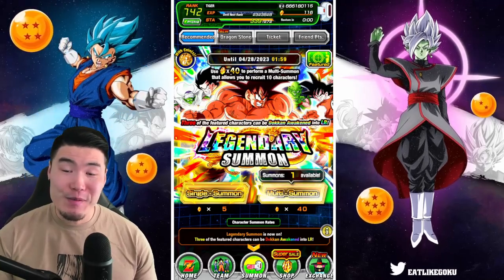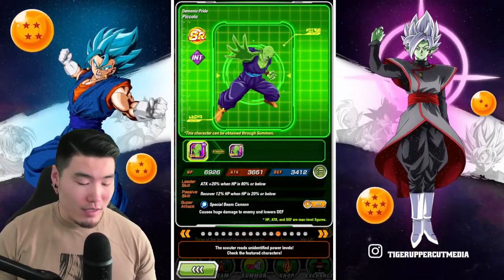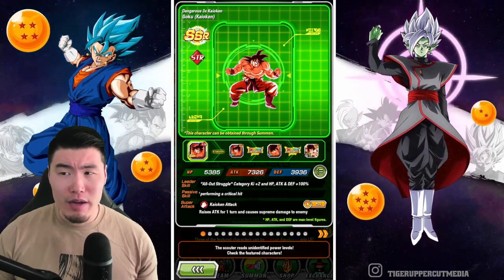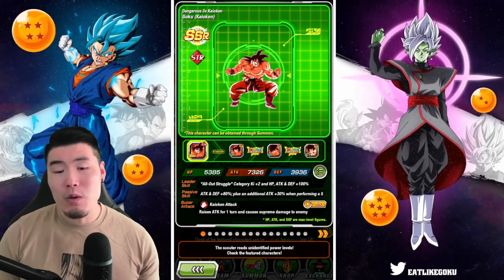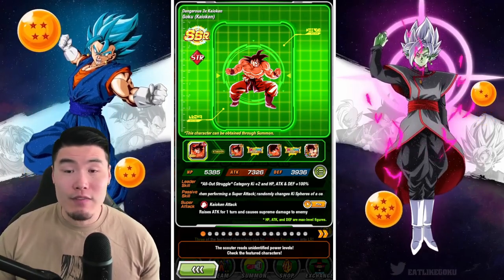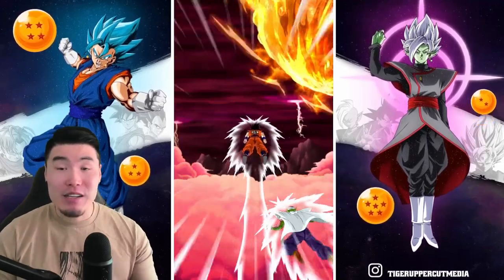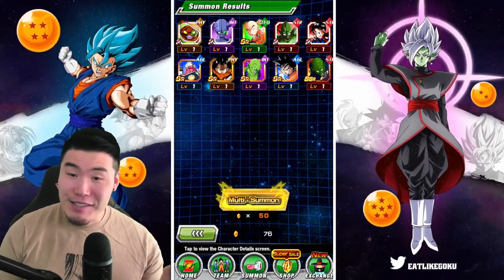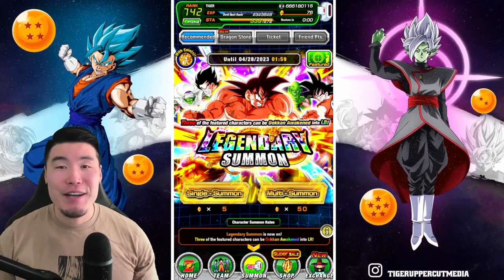IS THE GLOBAL LEGENDARY SUMMON BANNER WORTH YOUR STONES?! FULL Banner Breakdown! (DBZ Dokkan Battle)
How nice of Bandai to bestow this wonderful gift upon us Global players!